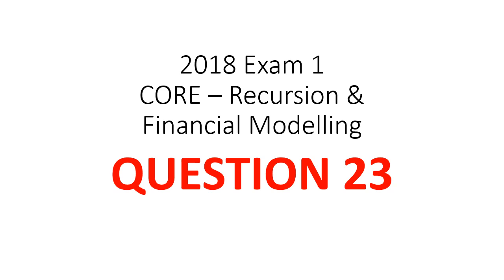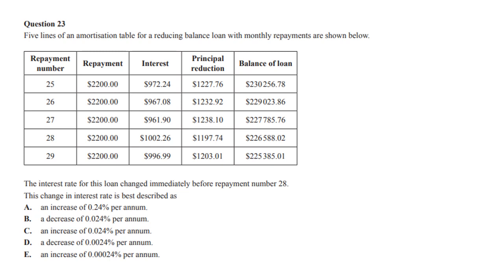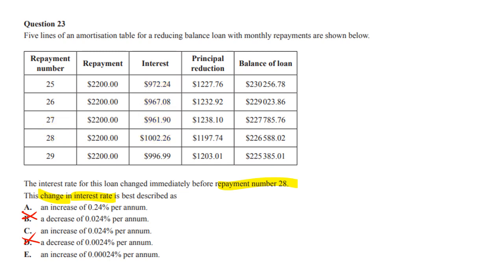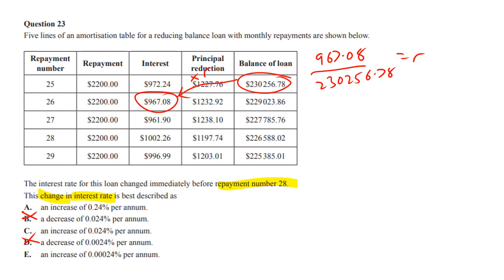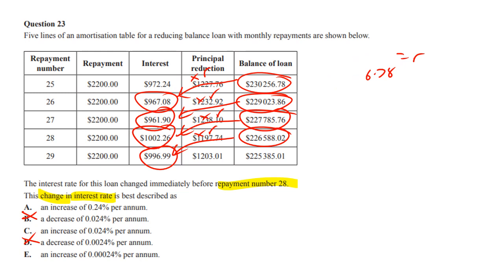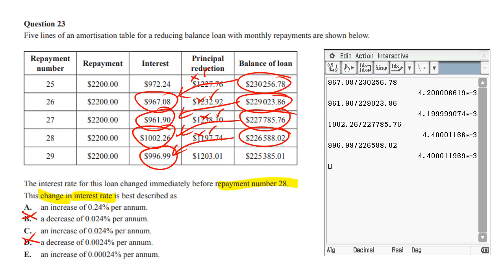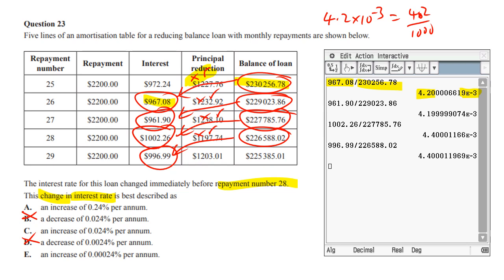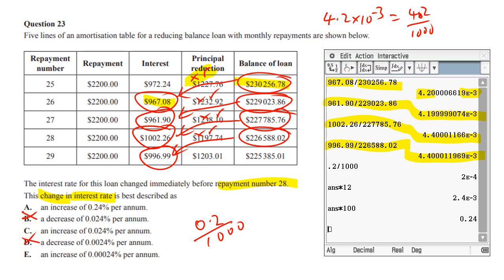2018 Exam 1 Core - Recursion & Financial Modelling Q23